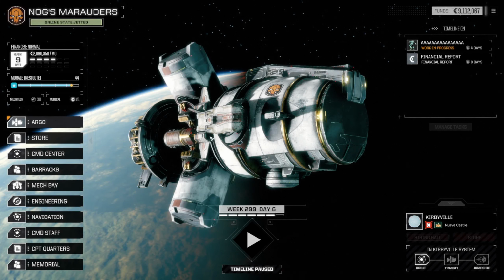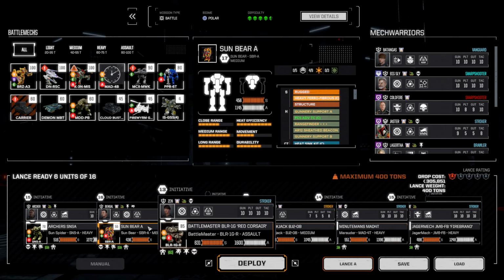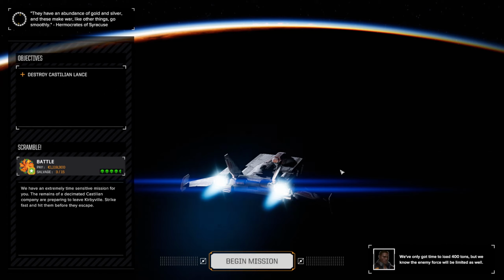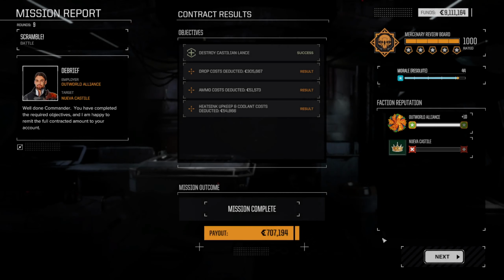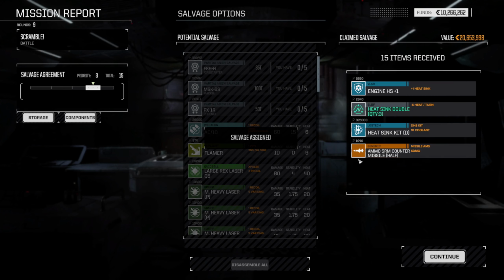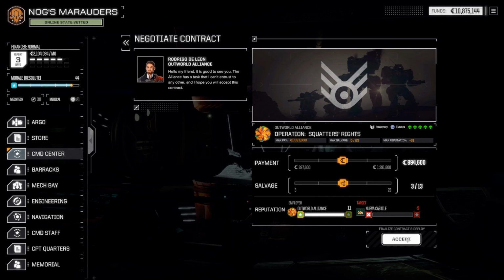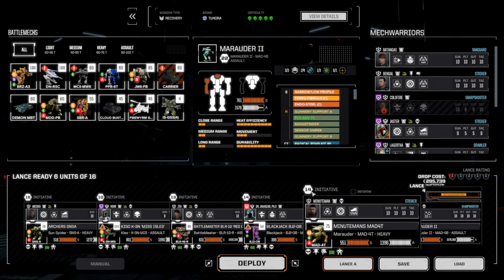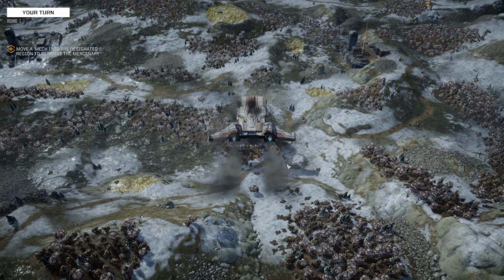RogueTech Lets Play | S5 Lance A Lot Ep123 | The fight for Kirbyville continues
Welcome to Roguetech!
Let's jump into the online experience of Roguetech and break out our mechs for some awesome battles!